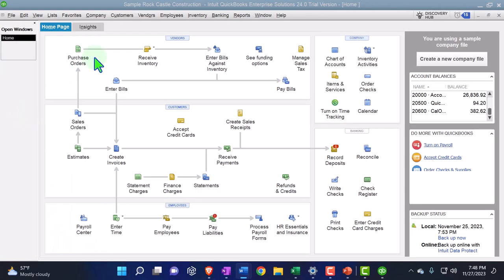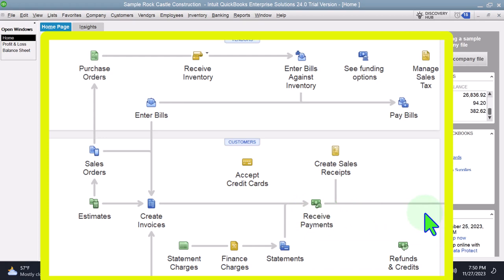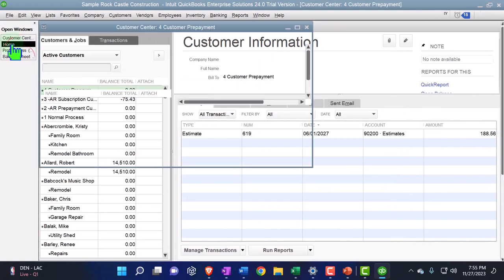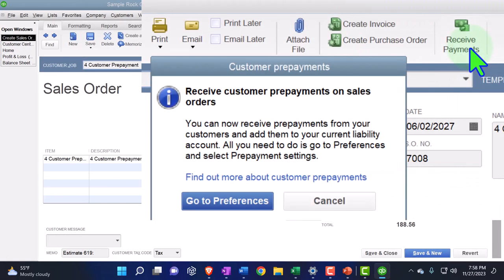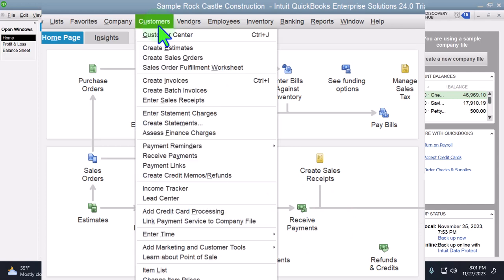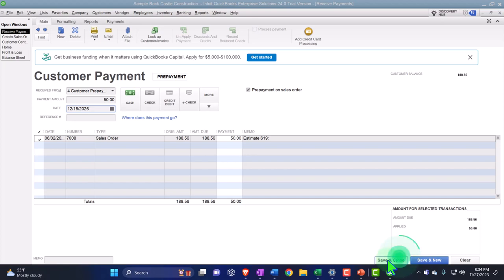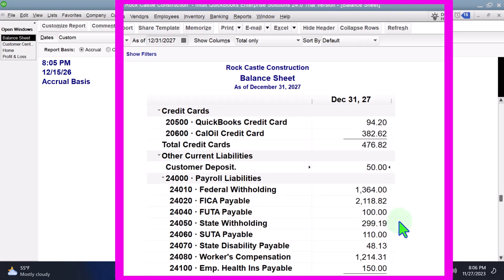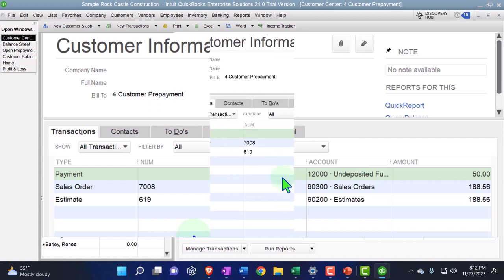Customer Prepayment Estimate, Sales Order, Receive Payment 1160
Customer Prepayment Estimate, Sales Order, Receive Payment

📢 Welcome to our QuickBooks Desktop 2024 tutorial! In this video, we'll dive deep into the new customer prepayment and estimate sales order receive payment forms. Grab your coffee, and let's get started! ☕📊

In this tutorial, we'll be using QuickBooks Desktop 2024 in an Enterprise version of the software. We've set up a sample company file for practice.

🏢 Company Setup:

We have selected the "hide icon bar" and "open windows" options under the View dropdown.
We are currently on the homepage.
📈 Financial Reports:

Balance Sheet Report:

Customized the date range from 01/01/27 to 12/31/27.
Adjusted font size to 14 for better visibility.
Profit and Loss (Income Statement) Report:

Customized the date range from 01/01/27 to 06/06/27, showing a month-by-month breakdown.
Font size also adjusted to 14 for clarity.
✨ New Feature Introduction:

We're introducing the new "unearned Revenue" feature, designed to handle customer prepayments and customer deposits more effectively.
🛒 Scenarios Recap:

Normal Scenario: We walk you through the standard process of creating an estimate, sales order, invoice, purchase order, receiving inventory, and receiving payment.

Unearned Revenue Scenario (Customer Deposit): We explore a scenario where you receive a deposit from a customer upfront before completing a sale, using the example of selling a custom surfboard.

Unearned Revenue Scenario (Subscription Model): We discuss how to handle unearned revenue in a subscription-based model.

💼 Customer Prepayment and Estimate Sales Order Receive Payment:

We show you how to record a customer prepayment in the new way, marking it as a liability account called "customer deposit." This method avoids the issues of negative accounts receivable and provides cleaner reporting.
👥 Customer Center:

We navigate the Customer Center, demonstrating how these transactions appear.
📝 Comparison of Methods:

We compare the new method to the old method, emphasizing the clarity of the new approach from a bookkeeping and reporting perspective.
🤔 Areas for Clarification:

We highlight potential areas of confusion when using the new method, such as the need for multiple subledgers.
In this tutorial, we've covered the key steps for utilizing the new customer prepayment and estimate sales order receive payment forms in QuickBooks Desktop 2024. We hope this video helps you better understand this feature and its benefits for your accounting needs. 📚💼📈